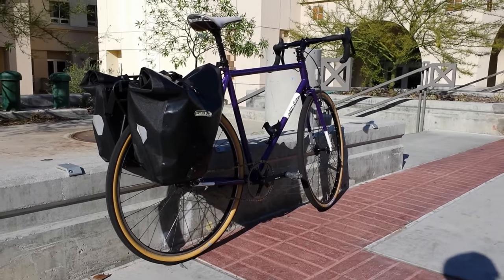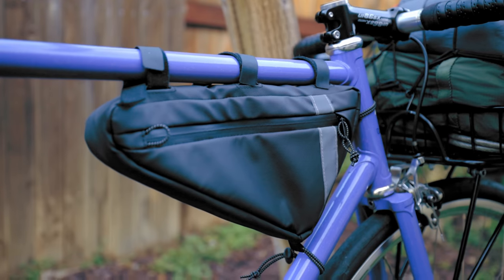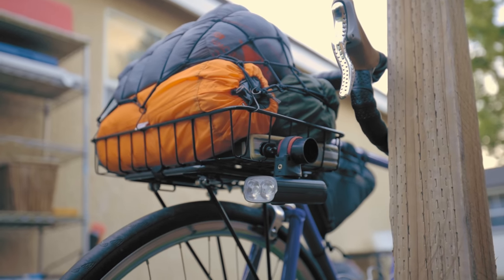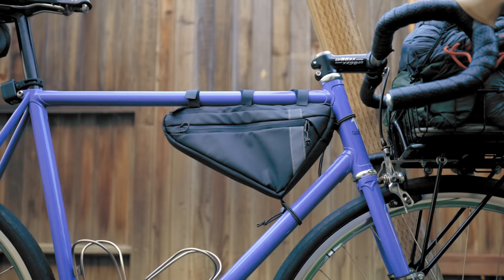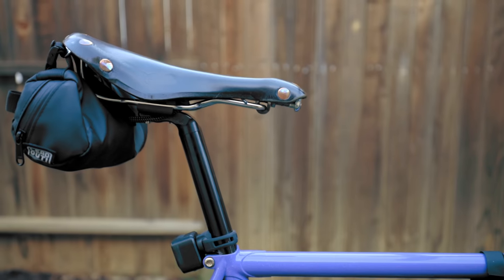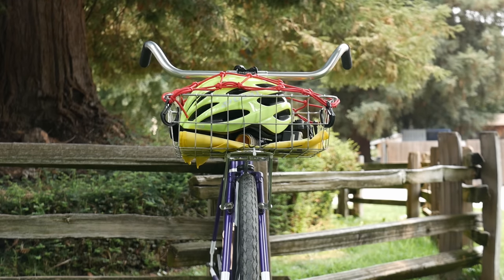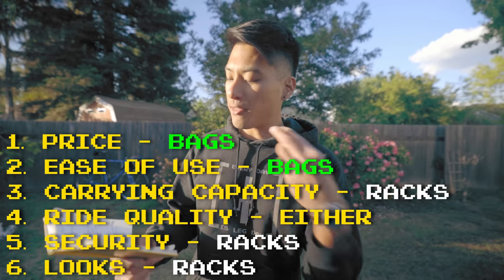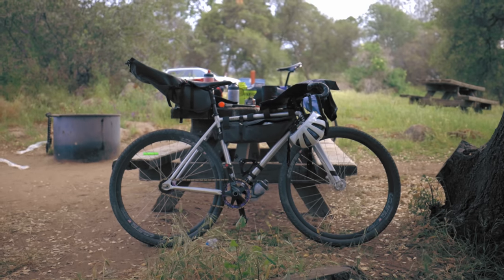Carrying Stuff on Your Bike: Bike Bags vs. Bike Racks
Bike bags are lightweight, easy to use and convenient, but bike racks look great, are super stable, and can carry a lot of stuff. Each is better for slightly different purposes depending on the type of riding that you do and what you want to carry. Here's bike bags vs. bike racks, so you can figure out which is best for you.

Thane Berg
Brandon Black
David K
Gio Dezera
Julian Corona
Ryan Witt
Scott Palangi
Zane Kolnik

Epilektrik
M.
Martin Mohr
Michael Greif
Michael Rutchik
Nick
Seungwan Kim
Young Architect